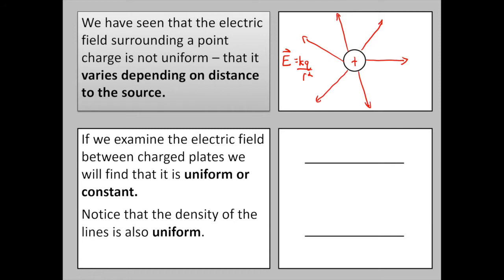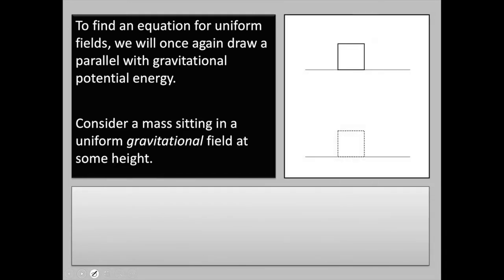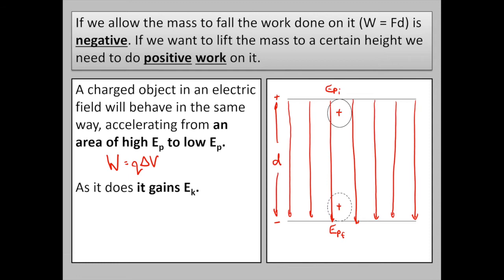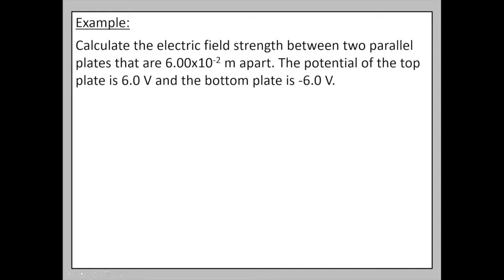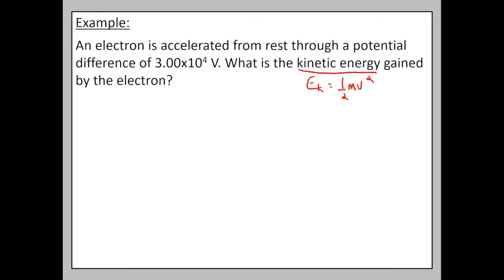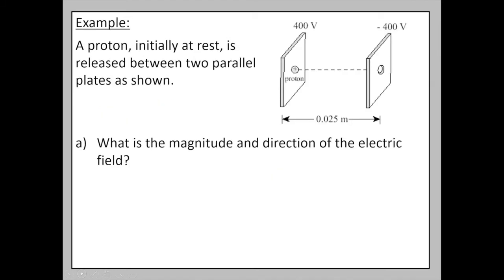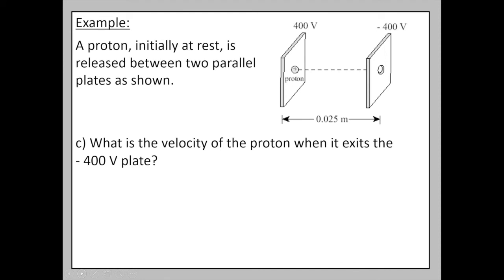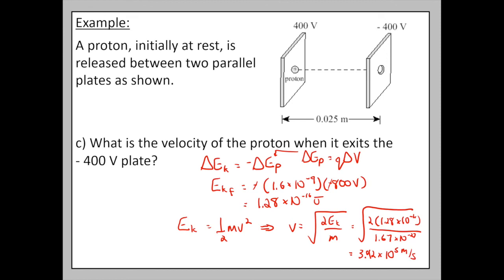Physics - Electrostatics - Uniform Electric Fields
This is the first of two lessons about uniform fields and how they are applied to cathode ray tubes. This is an algebra-based discussion for high school students.